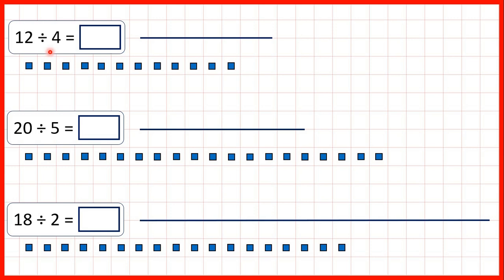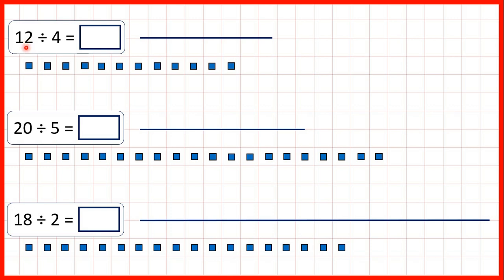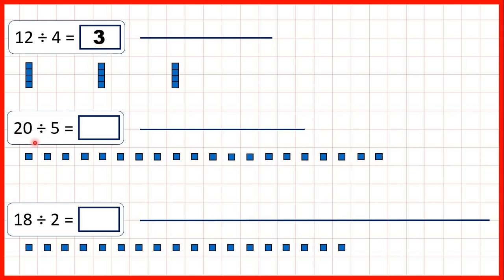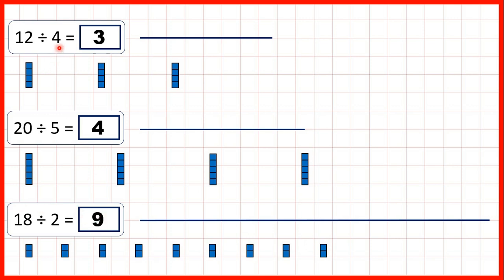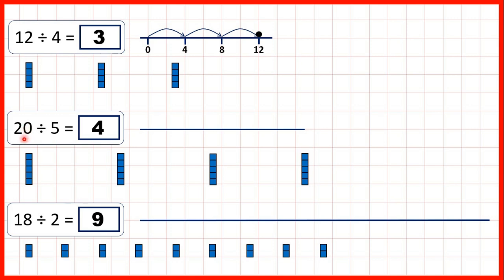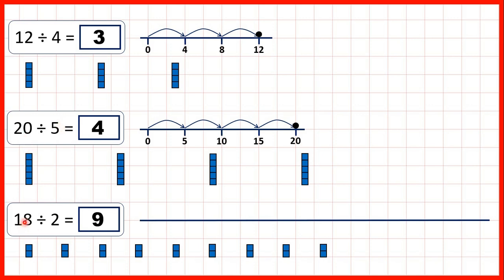Divide by grouping | Division | Year 3